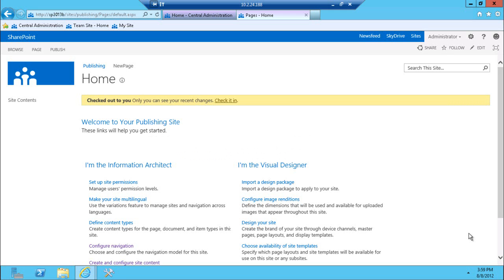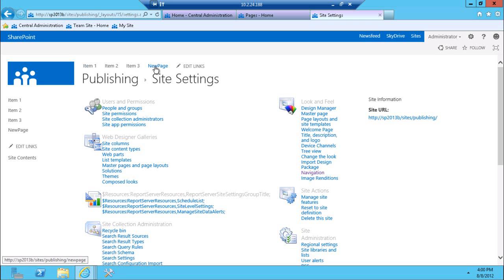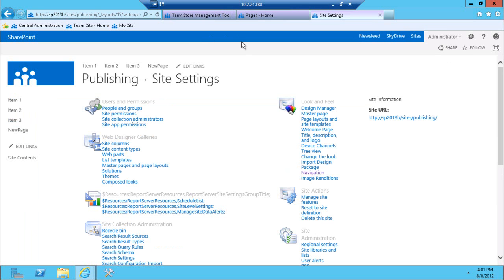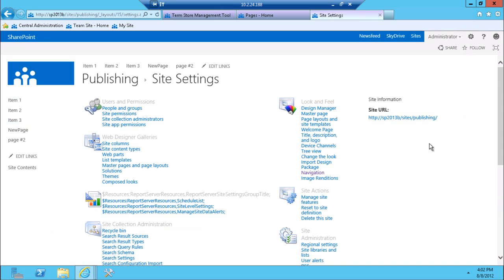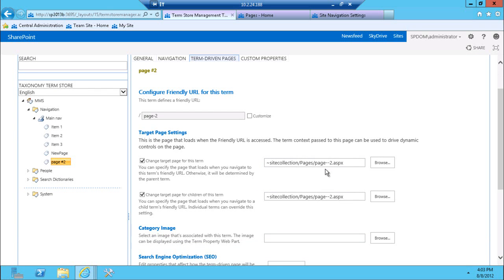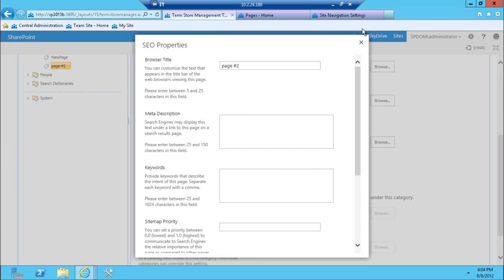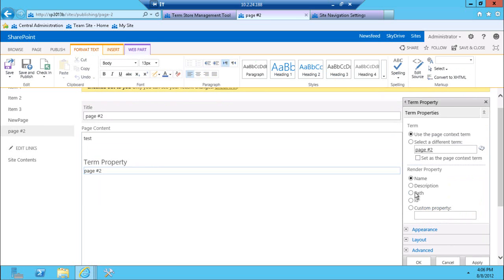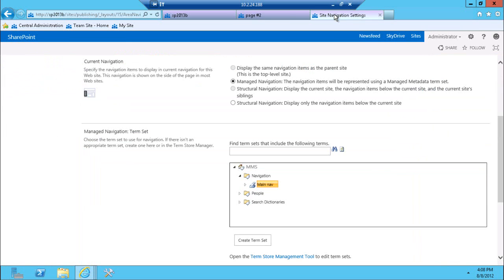Screencast: second most exciting SharePoint 2013 preview feature: metadata driven navigation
One of the reasons why information architecture is such a big deal on SharePoint projects is because how it impacts variety of out-of-the-box features that use that structure. Which means if you make a wrong decision on how your sites and pages are structured - you either need to re-structure (who's gonna do that really?), or write custom navigation (and such) controls to fix the way you IA is interpreted in out-of-the-box UI.
And this is why metadata driven navigation is such a great feature. Many Web Content Management platforms use this concept already, so it's nice to see that SP2013 preview is on board with the concept.

Some of the video highlights include:
1. Traditional (structure driven) navigation is pretty much the same
2. You need terms store to use metadata driven navigation
3. You can switch between metadata and structure driven navigation
4. Pages still sit under Pages library, they're just not apparent to the user; no impact on editing
5. Lot's more for SEO in store; also very detailed set of properties to render your navigation
6. You can now have an unlimited (not sure, there might be some limit :)) supply of custom properties for each term keyword
7. Term Store web part can pull term properties (custom and OOTB) in context to the page you're on. This web part rocks! Imagine having images and rich content managed with it.
8. Some things are still buggy around MMS; saving term properties may give you an error (ignore it, the stuff actually gets saved)